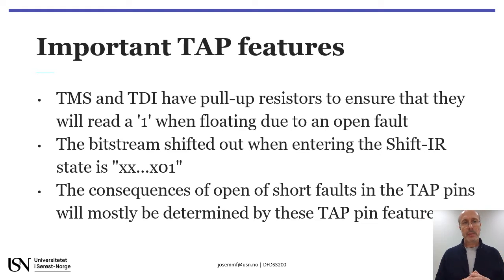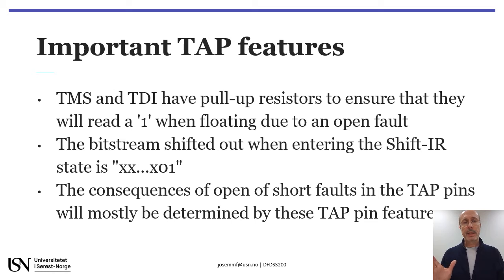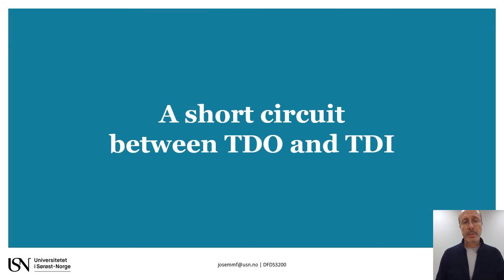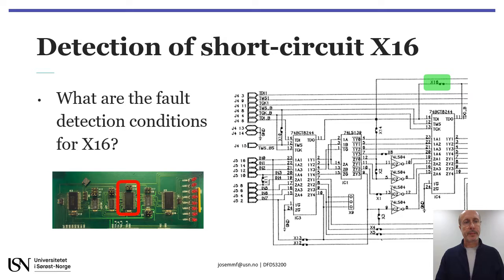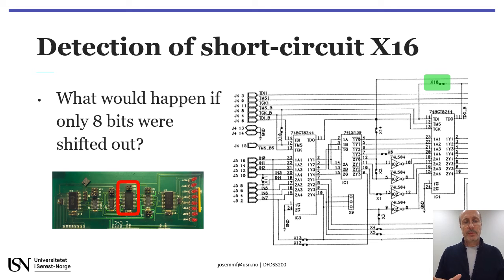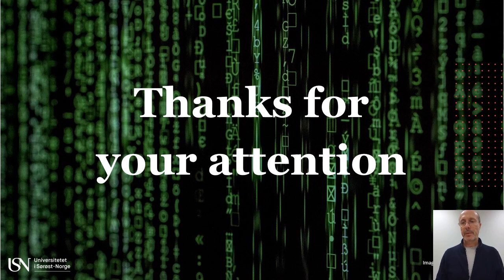Board Testing With BST 2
Detection of short faults affecting TAP pins